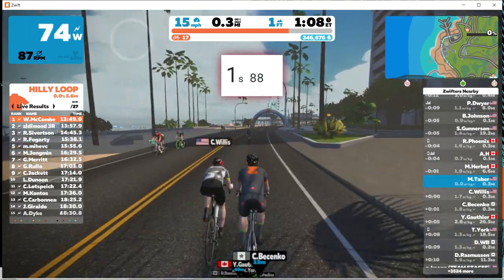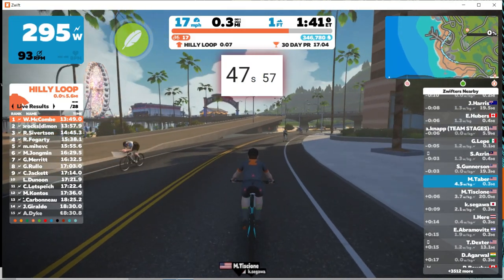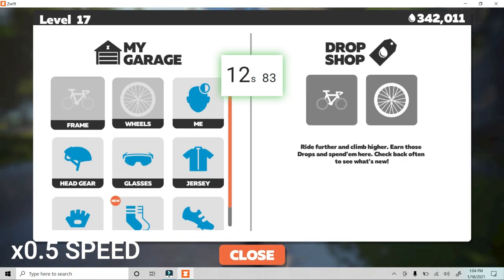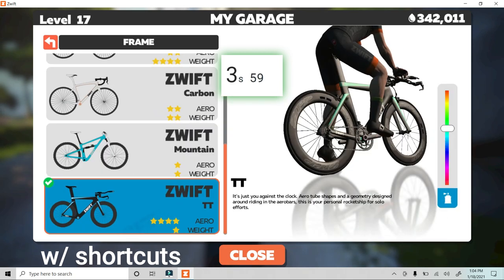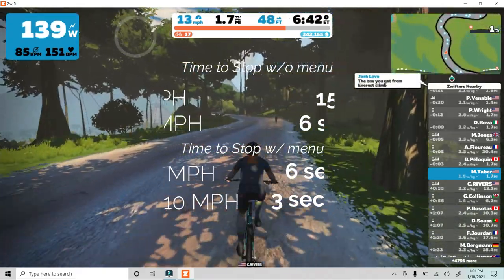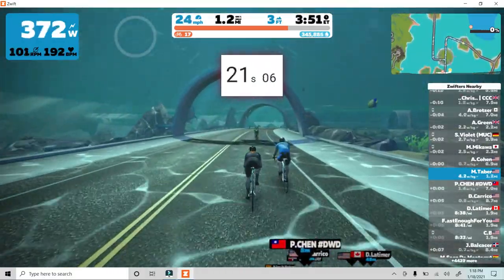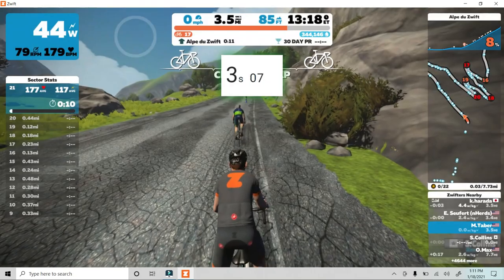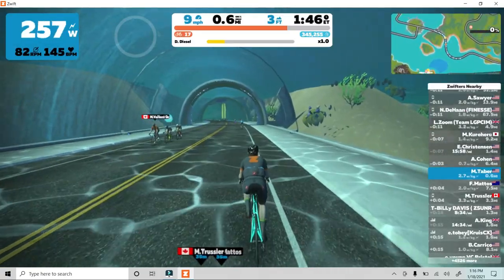Fastest method to change bikes in Zwift?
If you know of a faster method please share in the comments!
Find out how to change bikes fast in Zwift to minimize time loss during timed events such as Fondos. This is the fastest method I have found for the current patch of Zwift which requires you to be stopped in order to switch bikes. Using the mountain bike for the jungle circuit is 7% + faster than using a road bike which can add up to a good amount of time saved if you are able to switch bikes fast during the event.
If you are a slower rider like me then the time saved by switching bikes will be even greater. It also adds a tiny bit of button mashing to break up those multi-hour Fondo events. In the video I will share the method, a breakdown of the time savings, and some tips for when and when not to switch bikes.